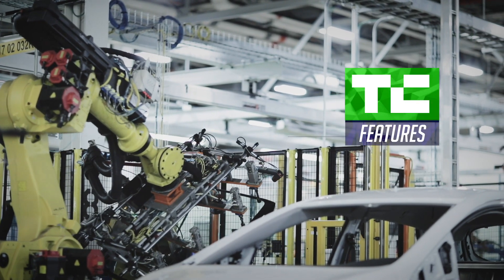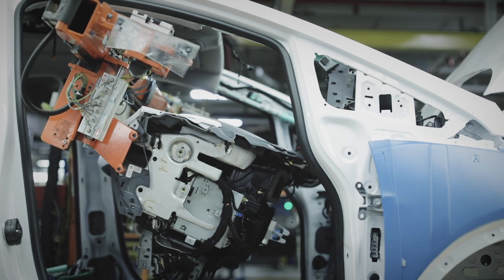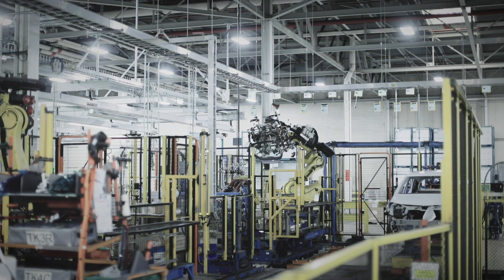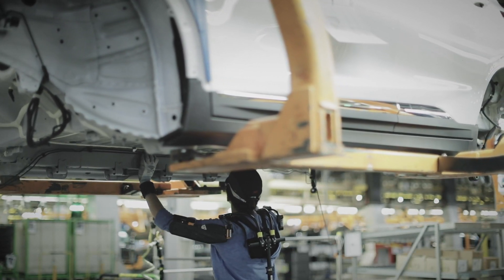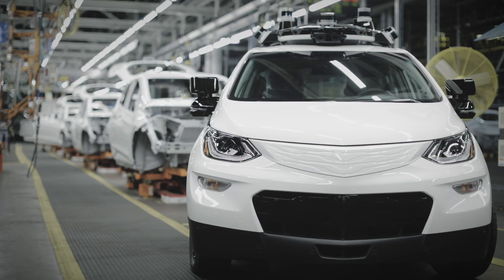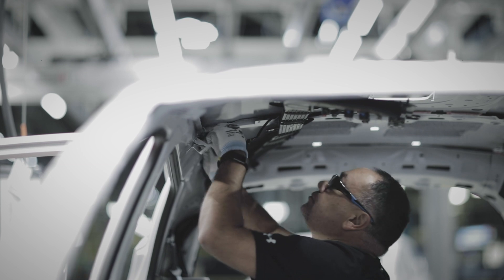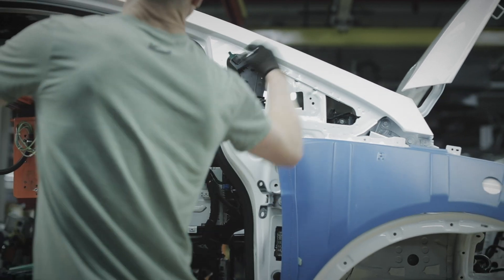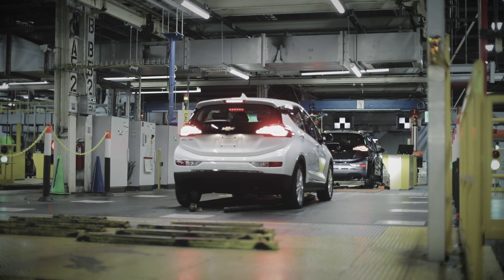Inside the GM factory where Cruise's autonomous Bolt is made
We took a field trip to GM's Orion Assembly plant in Michigan to get an up close view of how this factory has evolved since the 1980s.